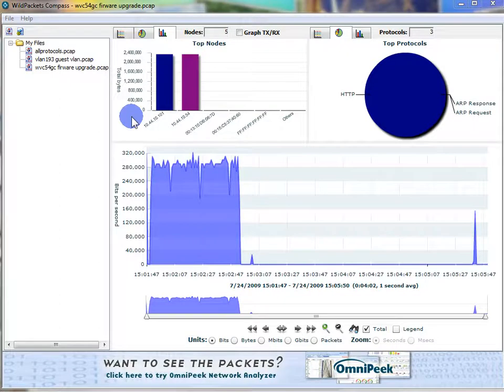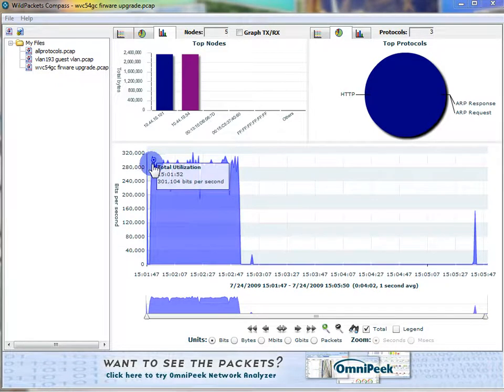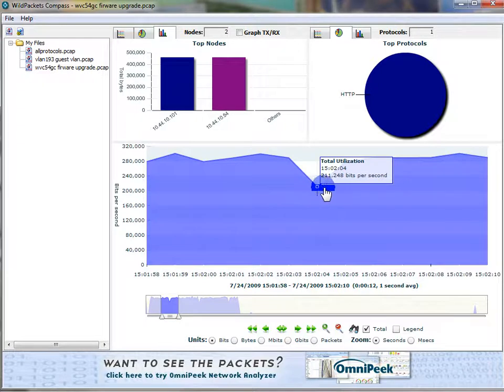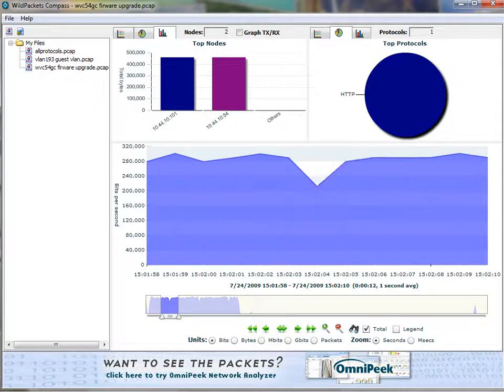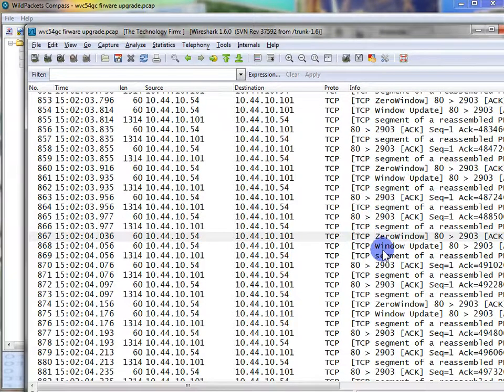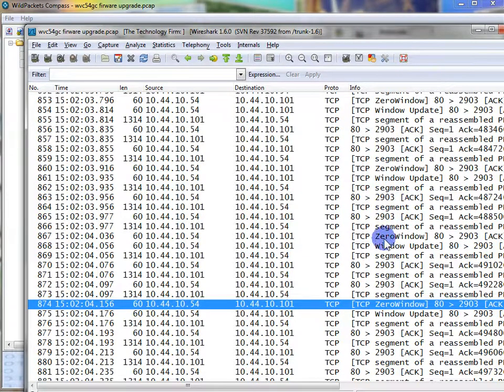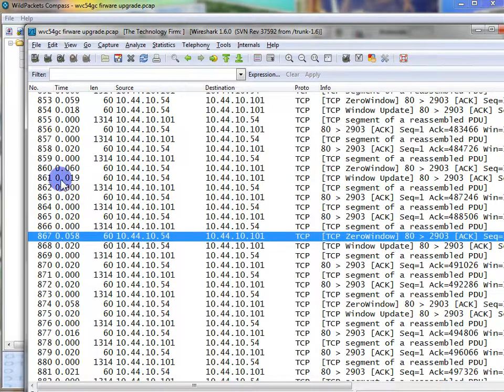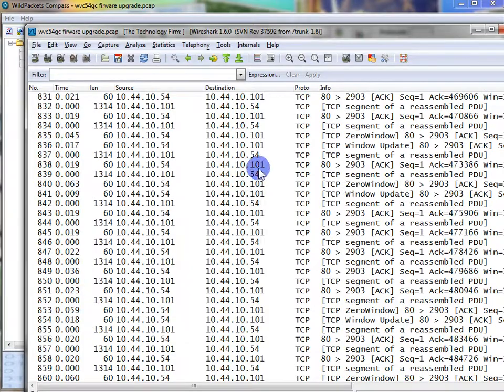Troubleshooting With Wild Packets Compass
Wildpackets just released a new version..  go to downloads.com and get it

Here I use WildPackets Compass to illustrate how you can use it for troubleshooting.